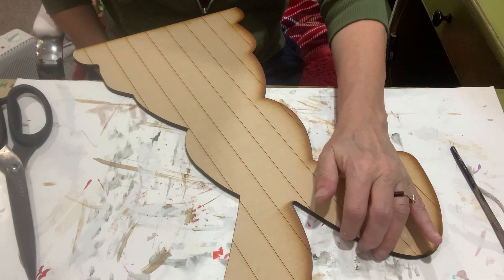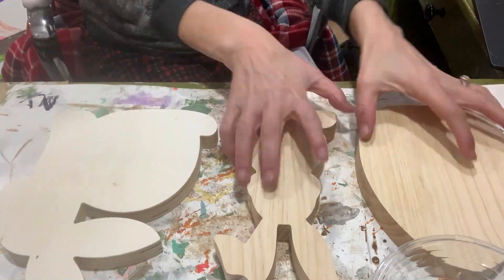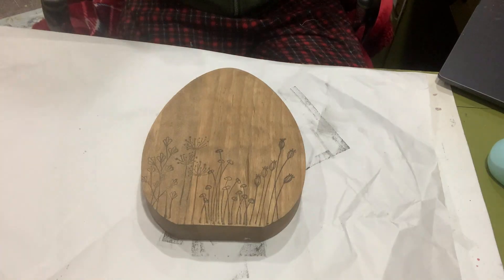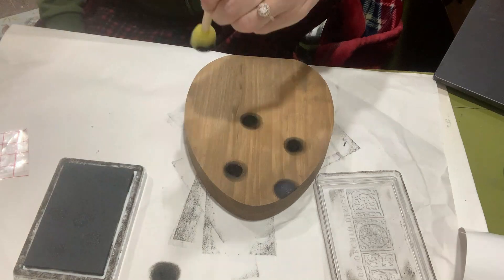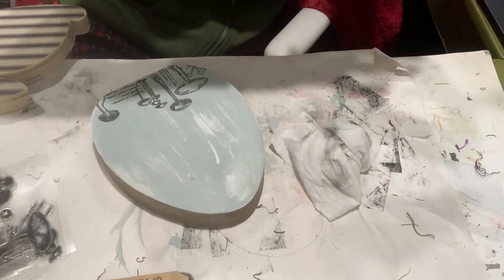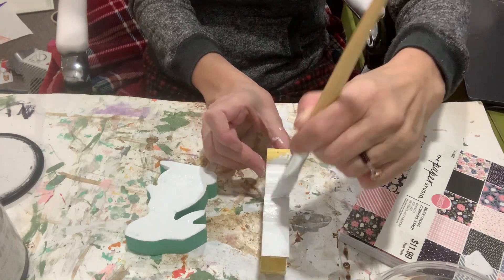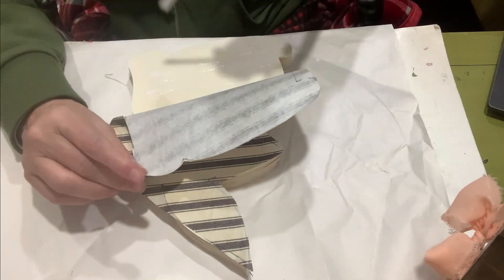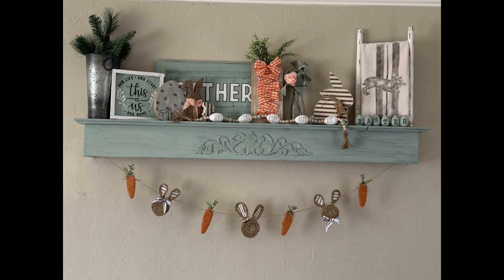Spring is Everywhere! (Except Outside) All things Bunnies I Eggs I Wood projects I Cricut I Paint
Tools & Supplies in my Craft Space
* Cricut Maker
* Epson Printer
* Surebond Super Glue
* Sponge paint brushes
* Stencil Vinyl
* Finger Dobbers
* Make up Sponge
* Drop Cloth
* Large Wood beads
* Small Wood beads
* Craft Knife Set
* Transfer tape with grid
* Blue Tape
* Cricut Mini Press
* Heat Gun

Large Rustic Bunny
* Rust oleum White Chalk Paint

Small Wooden Bunnies
* Set of 3 small Bunnies
*Medium Wooden standing bunny
* Scrapbook paper – Hobby Lobby
* Larger wooden Bunny – Hobby Lobby

Wooden Egg
* Wooden Egg